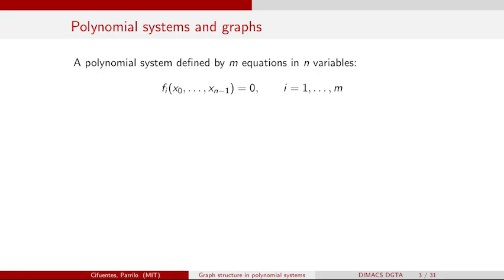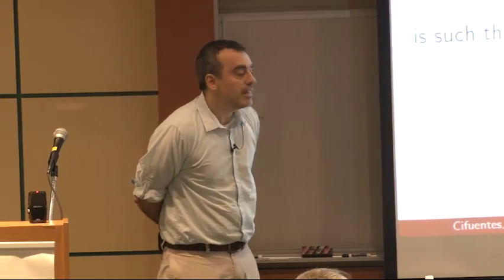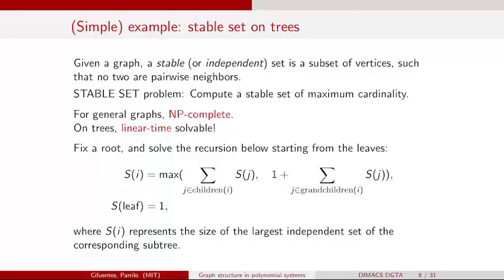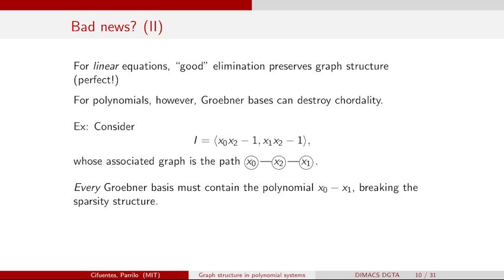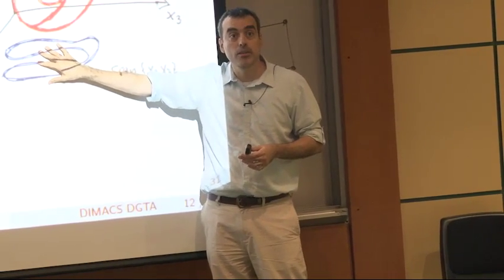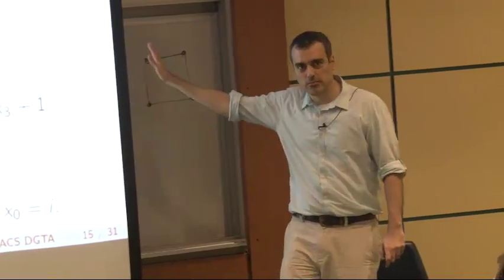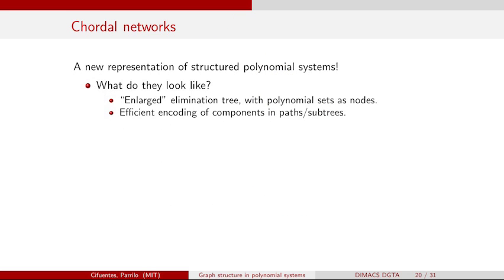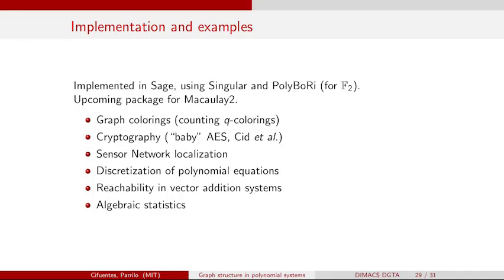Pablo Parrilo - Graph Structure in Polynomial Systems Chordal Networks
Pablo Parrilo of MIT presents his talk "Graph Structure in Polynomial Systems Chordal Networks" at the DIMACS Workshop on Distance Geometry: Theory and Applications.

The workshop on was held from Tuesday, July 26, 2016 to Friday, July 29, 2016 at the Computing Research & Education Building on Busch Campus of Rutgers University.